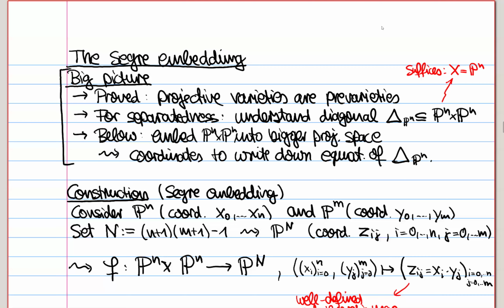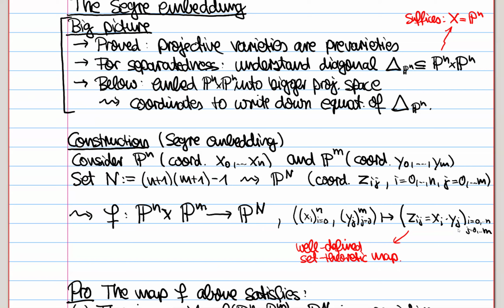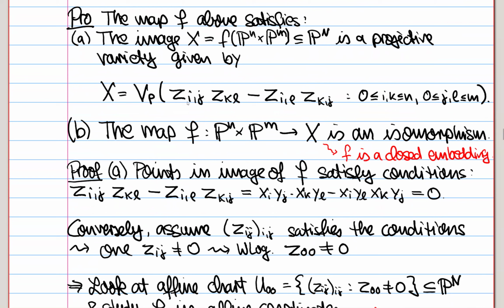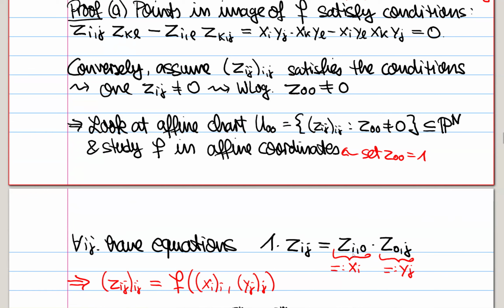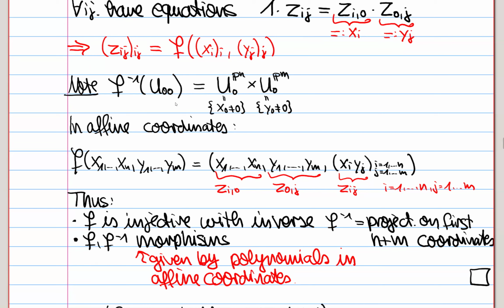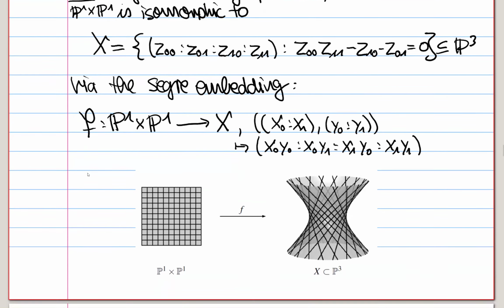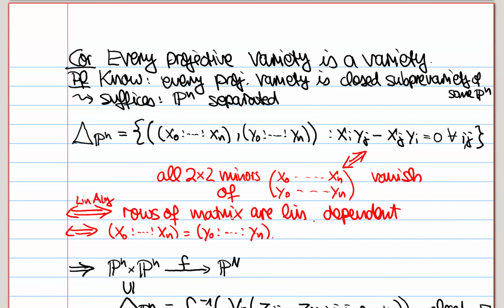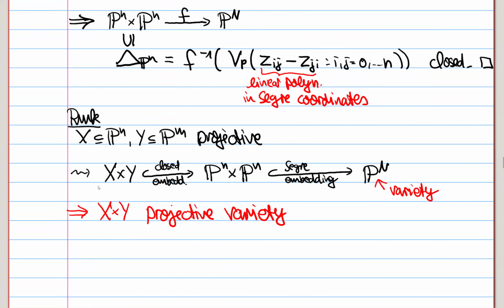07.04 The Segre embedding